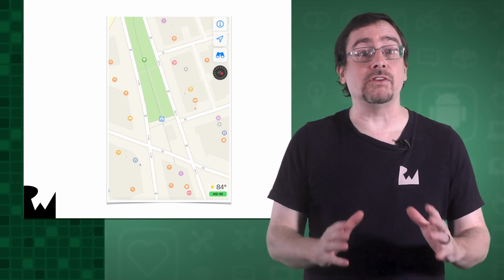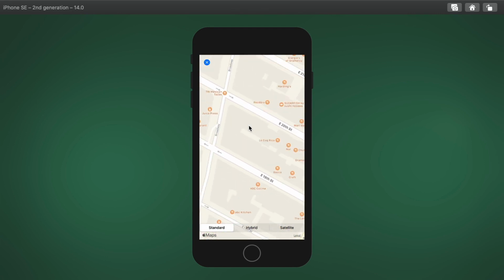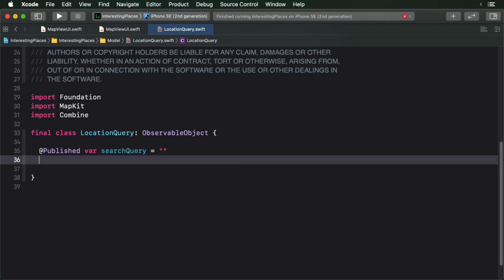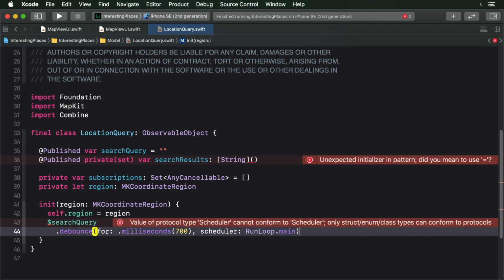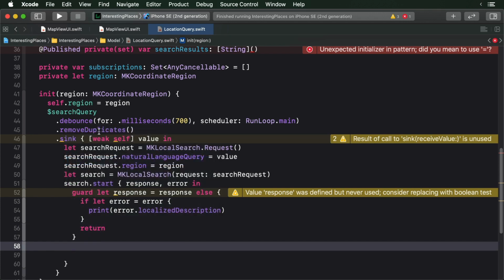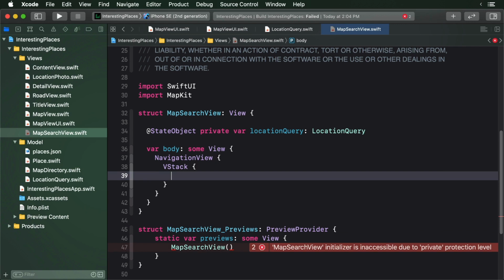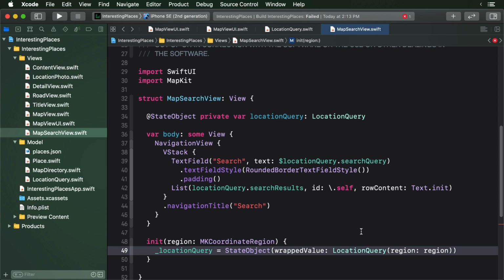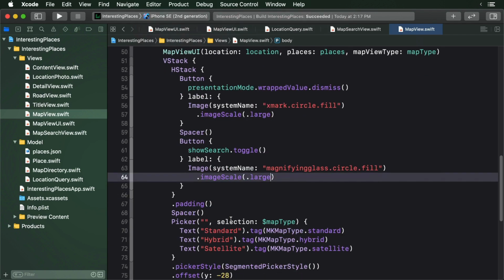SwiftUI Maps Location Fundamentals 9